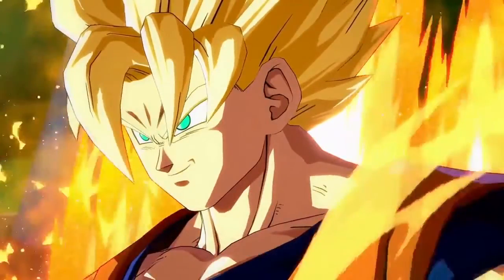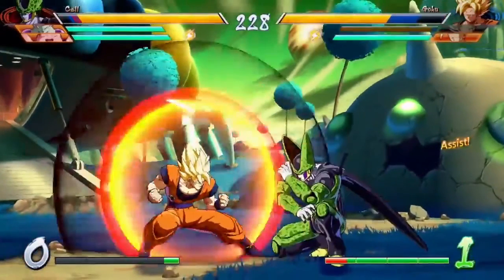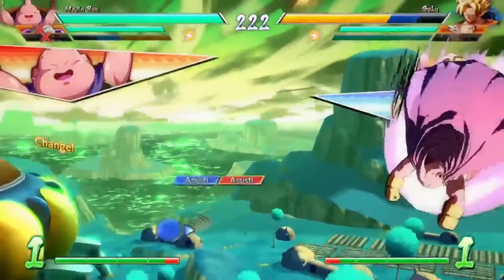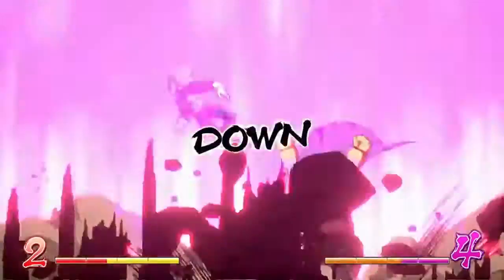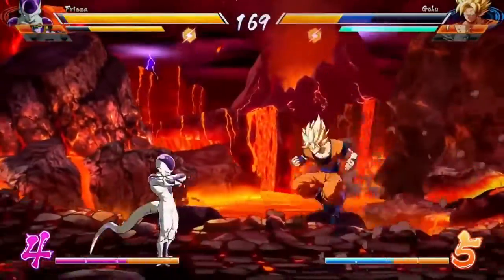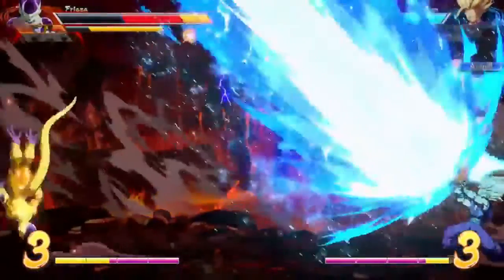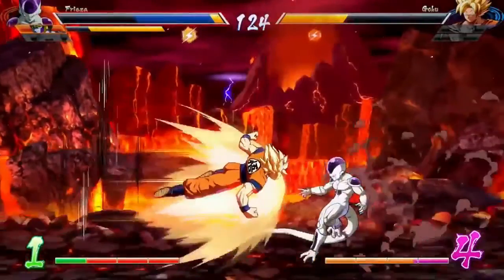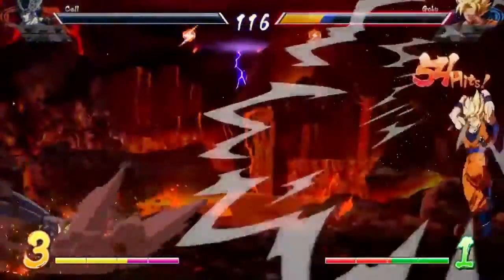*Deep* Look DBFighterZ E3 Gameplay #1 Analysis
With gameplay now we can take a much better look at that the frick actually is happening and summarize how the game will play.